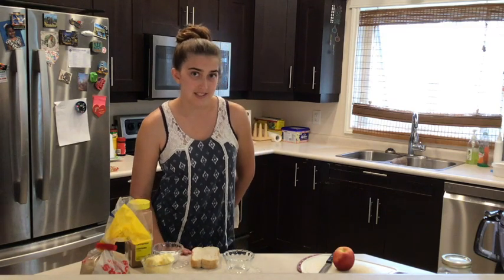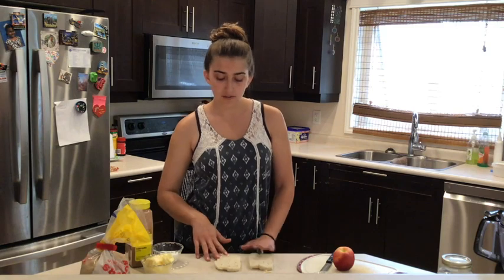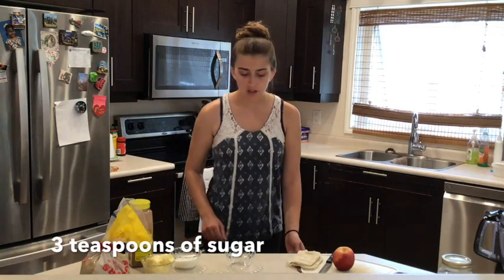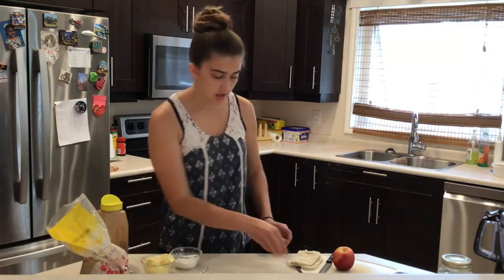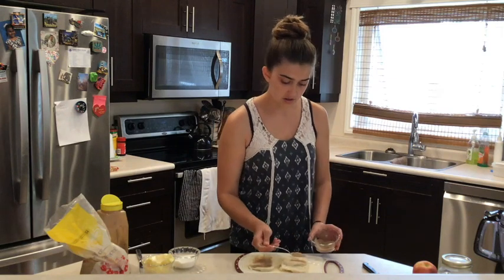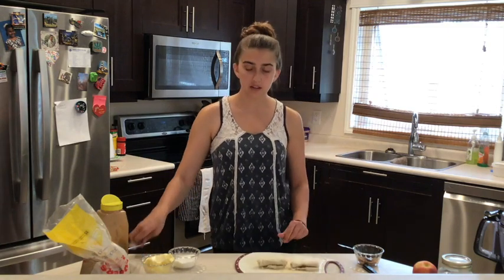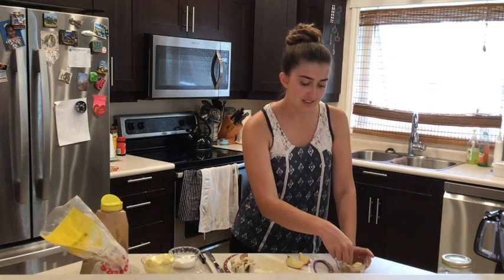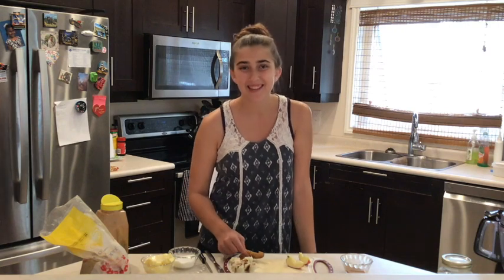SRP - Naomi's Cinnamon Buns